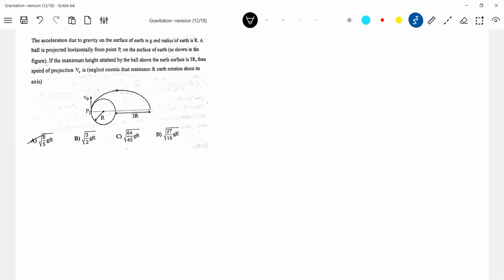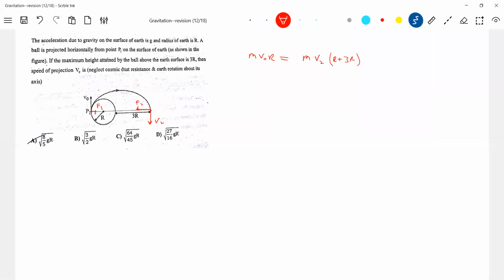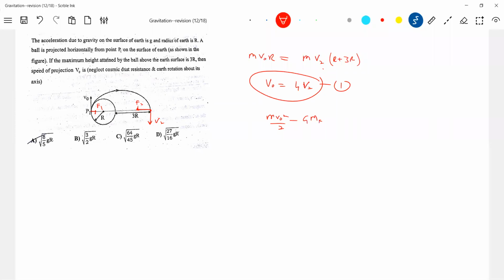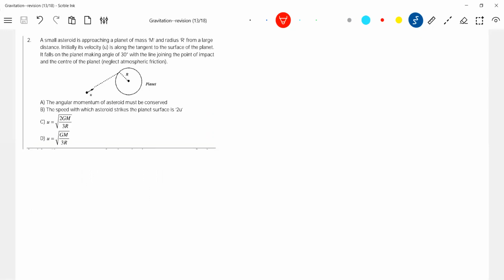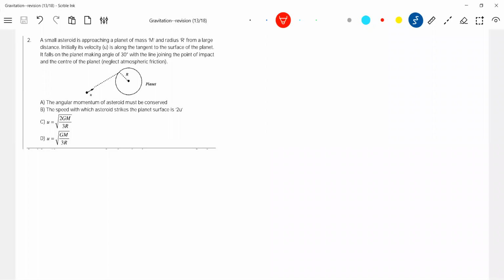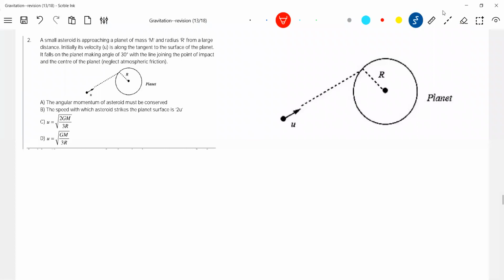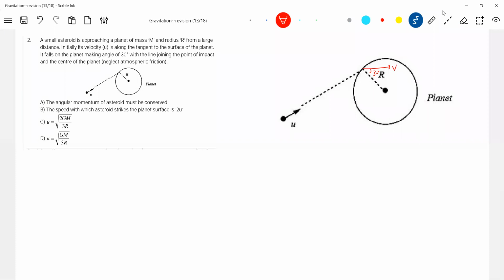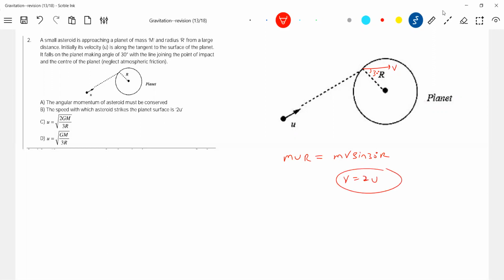17)Physics| Gravitation | JEE Adv | How to use conservation of angular momentum in elliptical orbit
Physics | gravitation   |  JEE Main 2024 | JEE Adv | How to use conservation of angular momentum in elliptical orbit